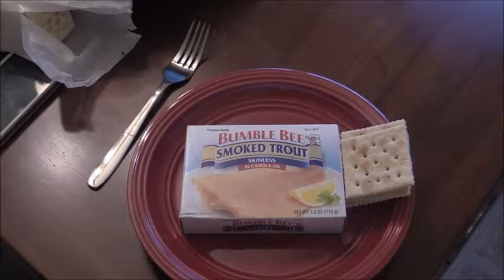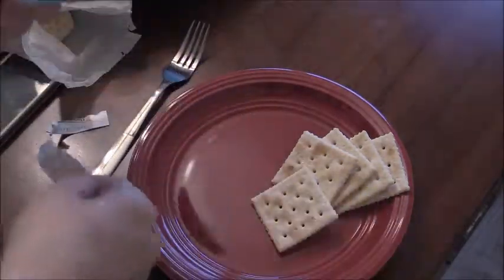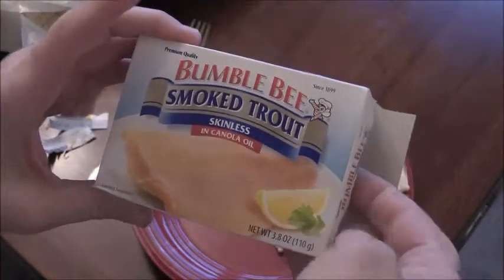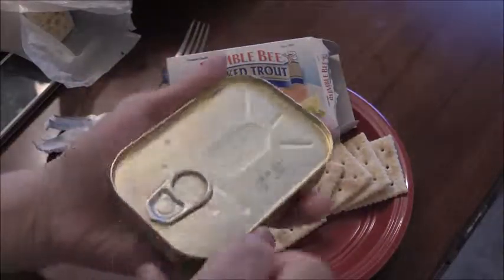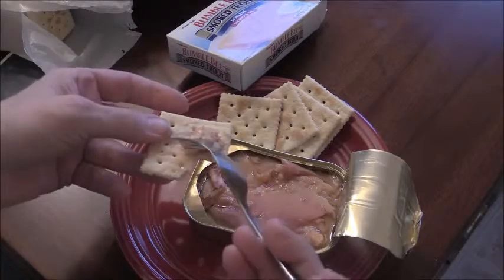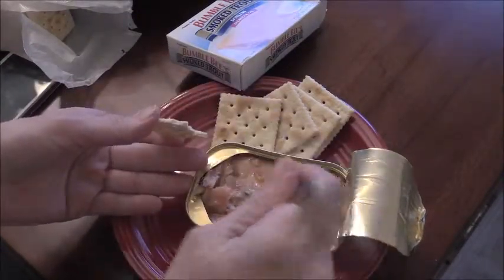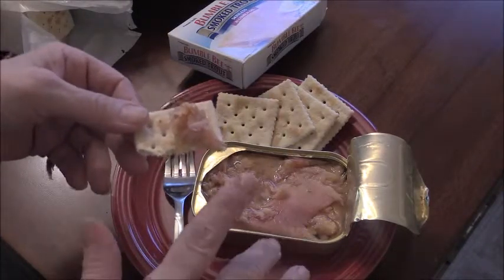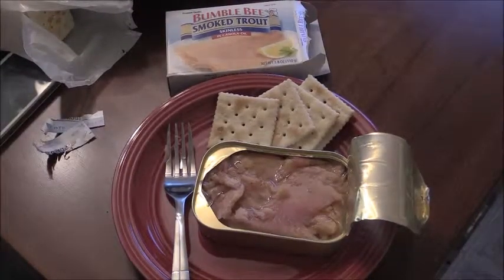Smoked Trout by Bumble Bee Food Review.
Smoked Trout by Bumble Bee Food Review.  I was at Walmart and I picked up this can of Smoked Trout to give it a try and I am glad I did!  It was so good and even my child that does not eat fish liked it.  It will be a staple in our house and in our MRE kits from now on.  I hope you give it a try.